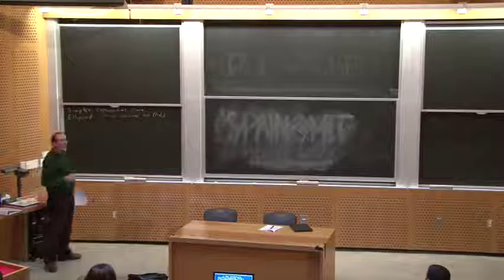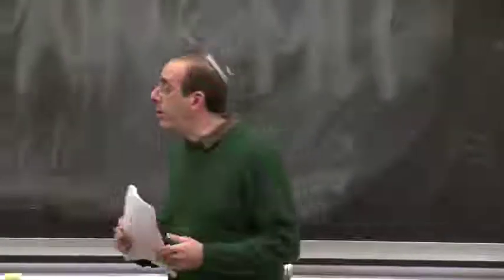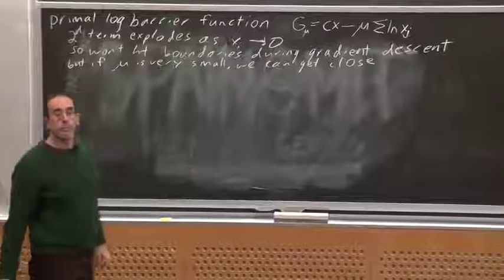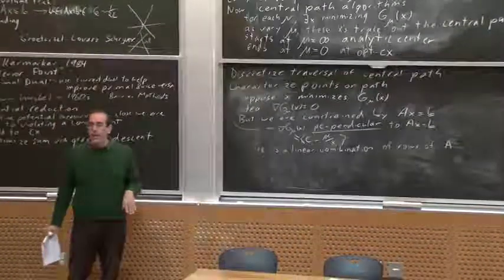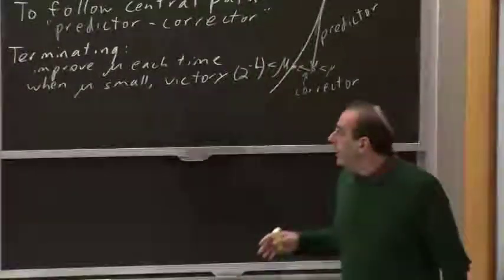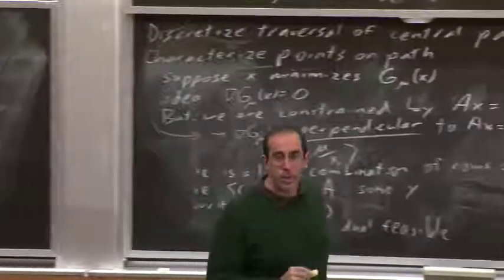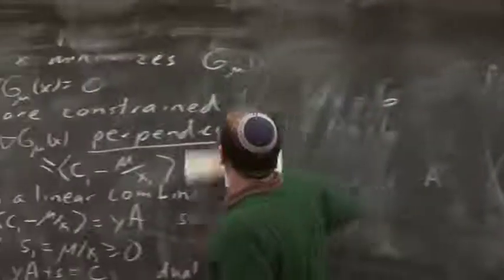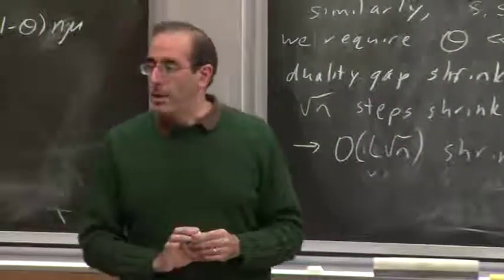Lecture 18 10/25 Linear Programming: Interior Point